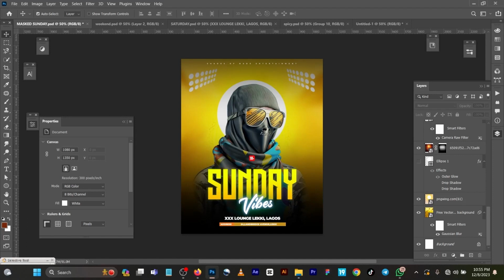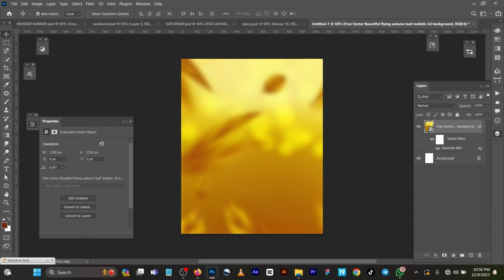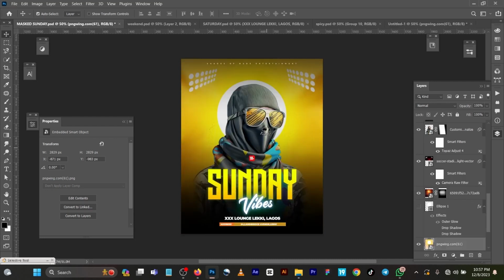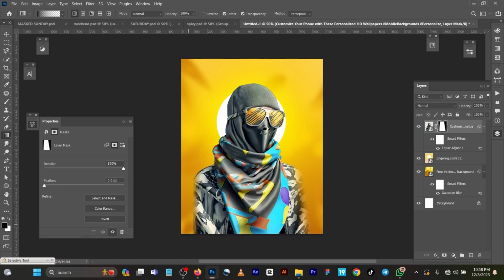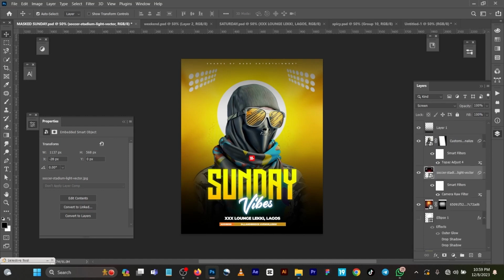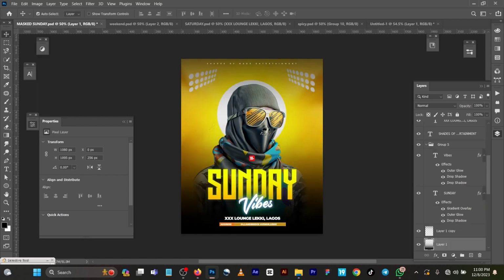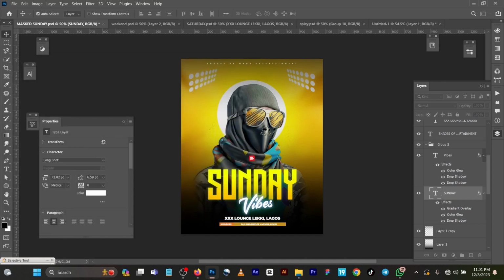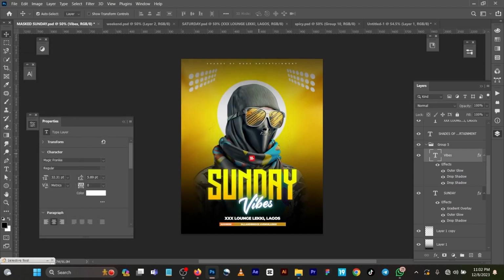How to Design a trendy Social Media ads,advert, Poster or Flyer I Photoshop + FREE PSD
This video is created to teach you how to create a trendy Social Media ads, advert, poster,flyer using Adobe Photoshop for beginners also free psd ready made for client use.

0:00 - Intro